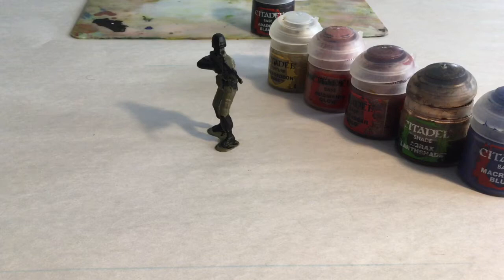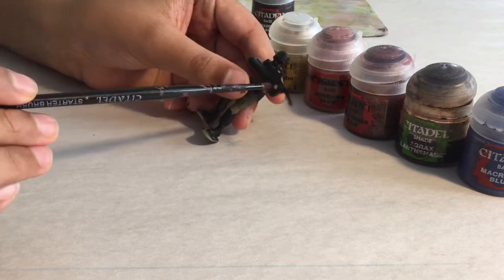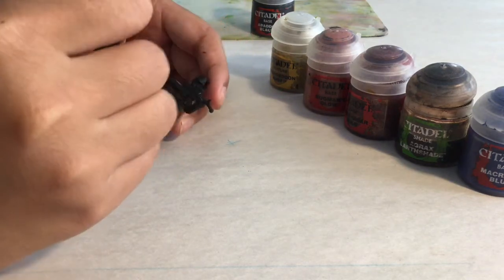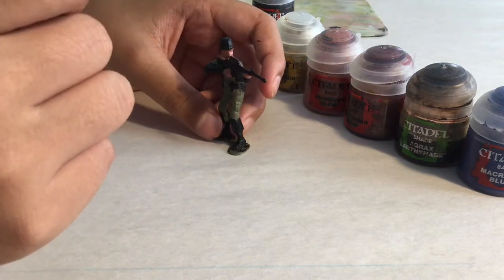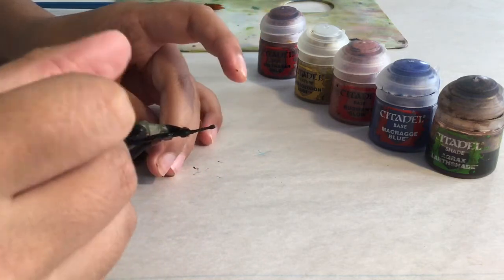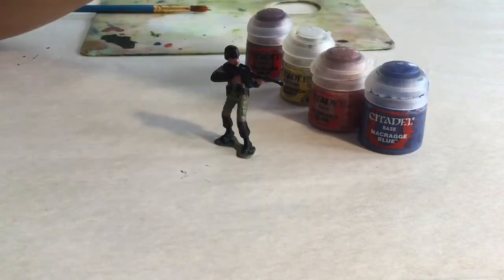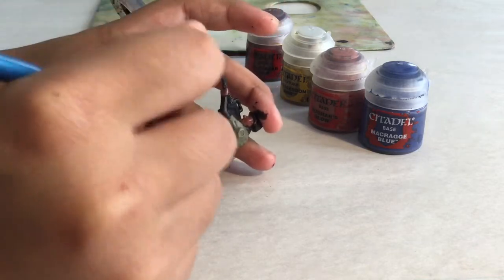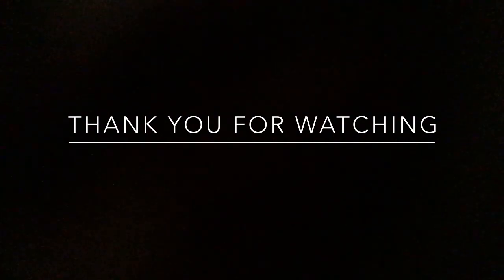How to paint a plastic army man